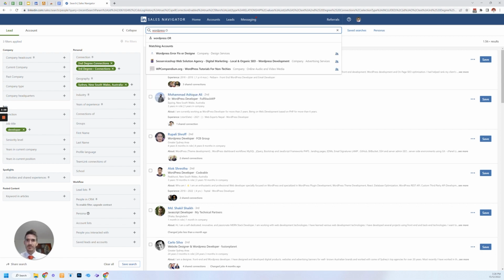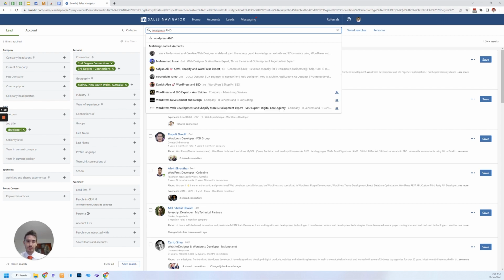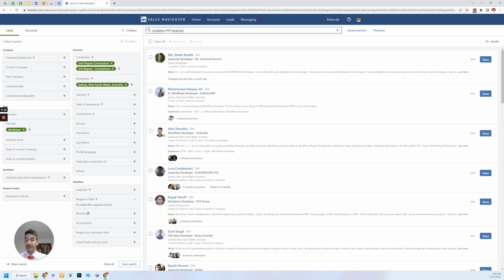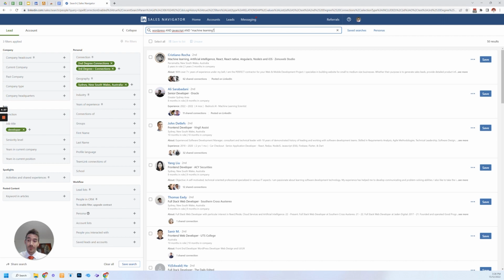How To Recruit Top Talent For Free On LinkedIn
How To Recruit Top 1% Talent For FREE On LinkedIn - Avoid Large Recruiter Fees

In today's video, we will be exploring a cost-effective way of attracting top 1% talent to your organization without incurring large recruiter fees.

I want to share with you tips and tricks on how to optimize your LinkedIn profile, network with potential candidates, and use LinkedIn's advanced search features to find the right talent for your organization.

Watch this video if you want to know explore how to hir top talent for free on LinkedIn.